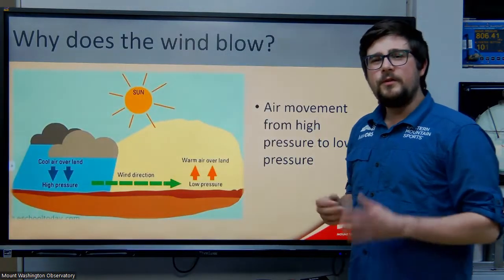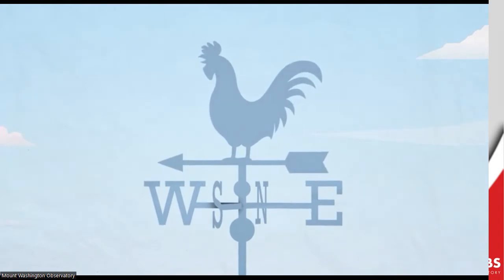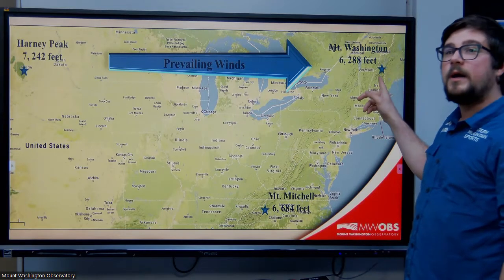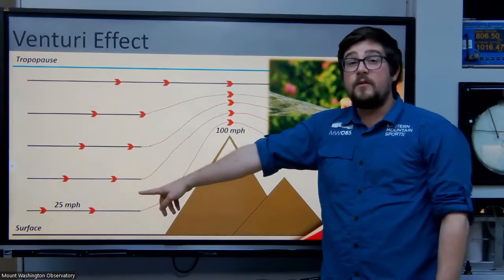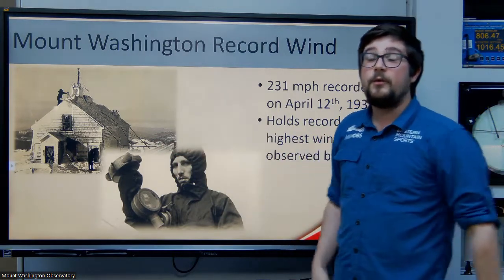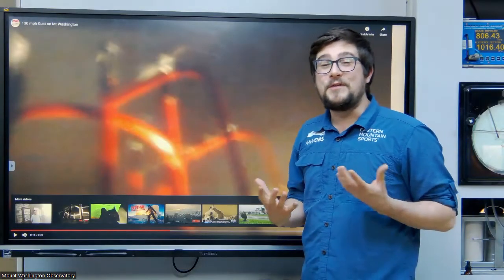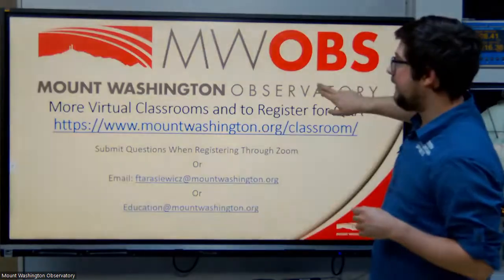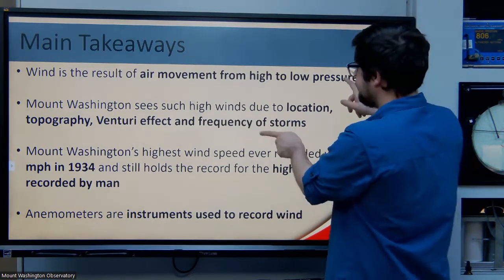MWOBS Virtual Classroom: Wind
Join Weather Observer/Education Specialist Francis Tarasiewicz from the Mount Washington Observatory's summit weather station to learn about the science behind wind, and the famous winds on Mount Washington. To sign up for MWOBS' Virtual Classroom and ask your questions live with Observatory scientists register over